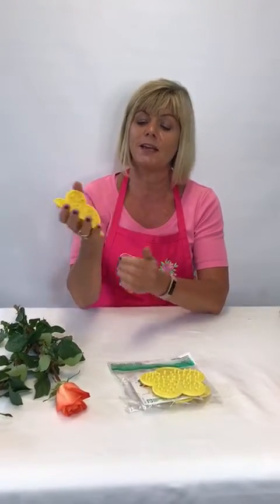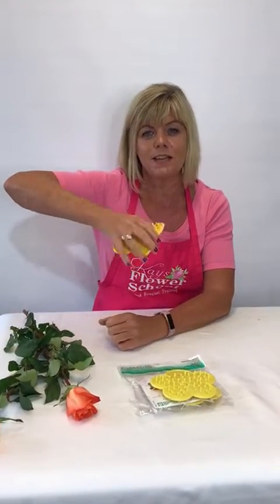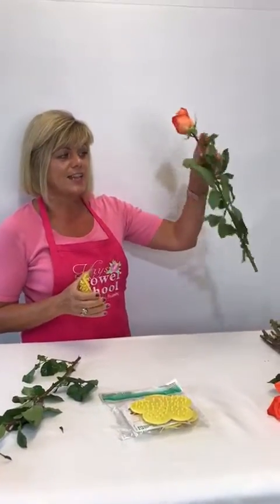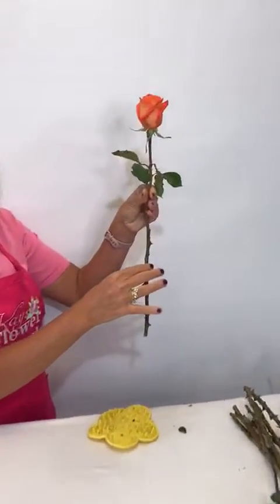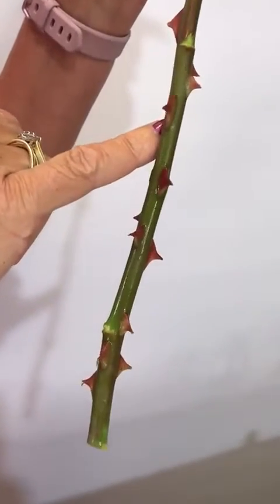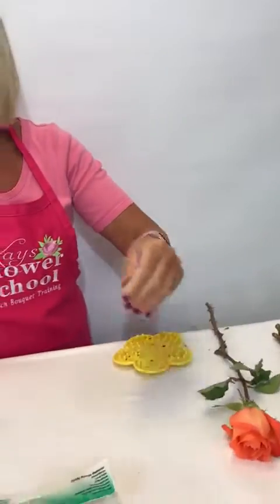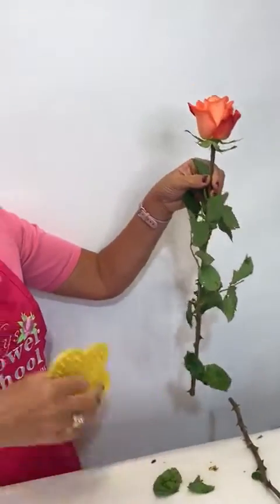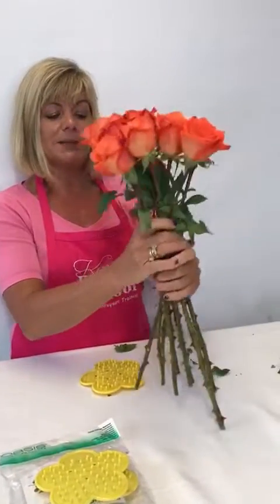How to easily remove thorns from roses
Janette shows how to use a stem stipper

Here You Will Find A List Of Floral Sundries You Can Order To Be Posted Out

KaysFlowerSchool KaysFlowersLive FlowerSchool Ireland FlowerSchoolForFlorists onlinelearning floristryclass floraldesign flowerdesign OnlineLearning VirtualClassroom distancelearning remotelearning RemoteTeaching teachingtopstips Want to take your flower skills to the next level but not sure how to do it ?? Check out our FREE Online Flower Taster Course Here - ideal for the total beginner or those who dabble to want to go a bit further

We also have a Free Flower Conditioning Program that teaches you how to maintain and keep your cut flowers looking their best for longer -

Beginners Floristry Program to start you on your flowery journey to a career as a floral designer - Online Professional Floristry Courses for beginners

Depending on the country you live in you may be eligible for funding towards training here at Kays Flower School - Funding Available for Training as a Florist

If you live outside Ireland you can still train with Kays Flower School, see how it works here - Overseas Floristry Student Information

See what our past students have to say about training as a florist at Kays Flower School